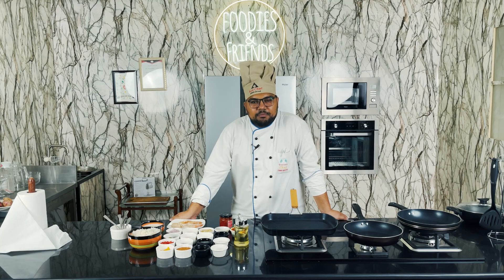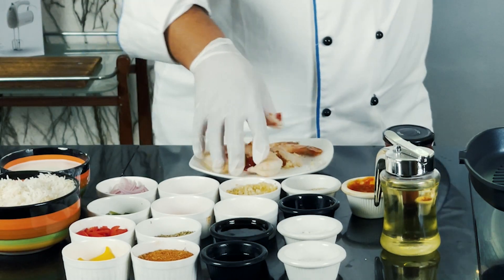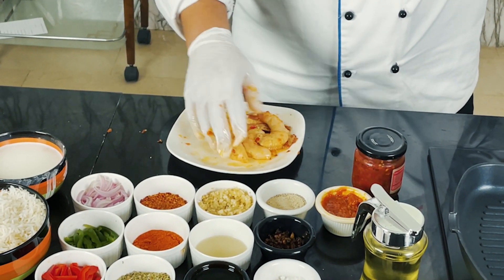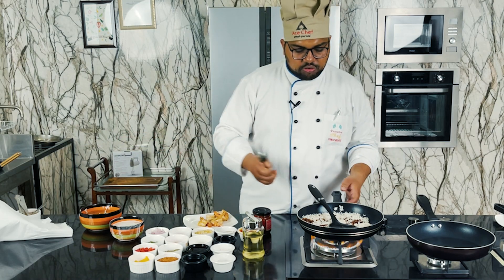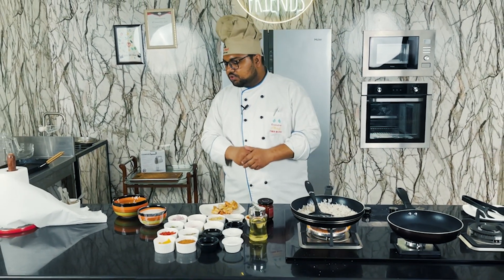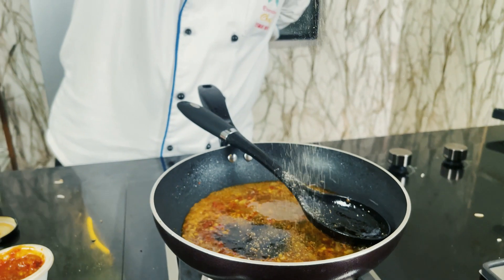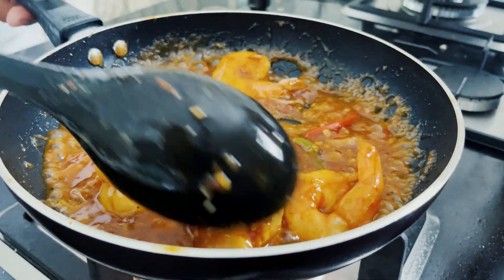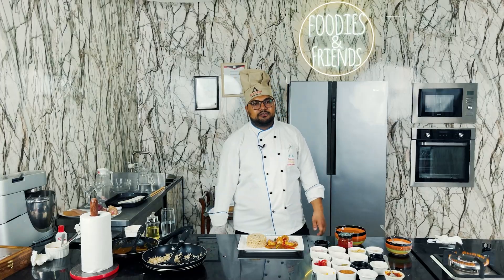Thai Chili Garlic Prawns - Recipe by Chef Usman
Foodies & Friends is a closed community established on August 14, 2017 and organically achieved 93K compared to Facebook Public Pages, which rarely reach out to their audiences organically.
We are focused to promote Pakistani Talent and Promote Pakistani Food. We have started promoting Talent and created a competitive environment by organizing Competitions.
From last few months, FNF started the segment in which different chefs are cooking in FNF kitchen studio and let the members know about their best recipes.
Here is a 27th session of FNF kitchen Studio.
Session with Chef Usman Shani
Recipe: Thai Chili Garlic Prawns
You can now catch us live on Facebook.
Upcoming sessions will be shared on Facebook and Instagram.